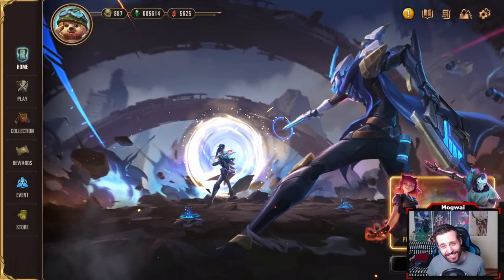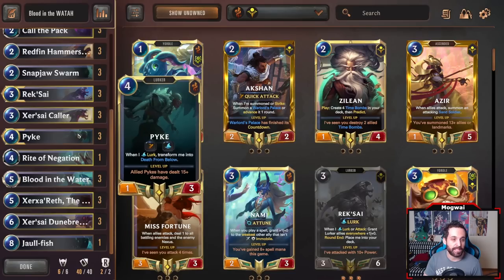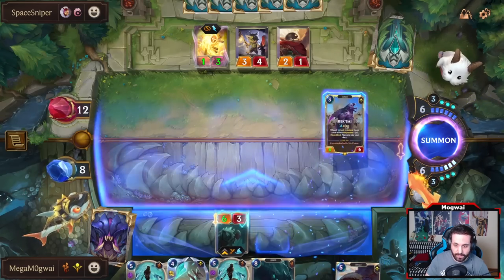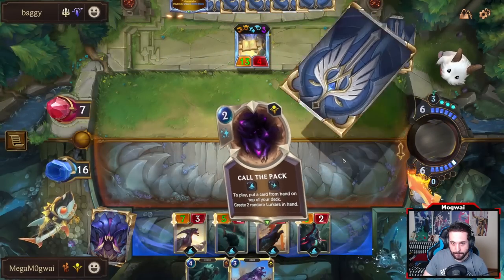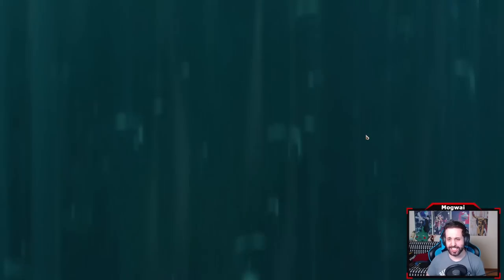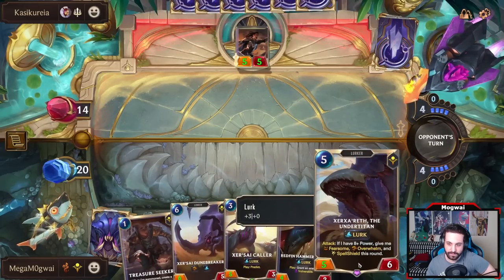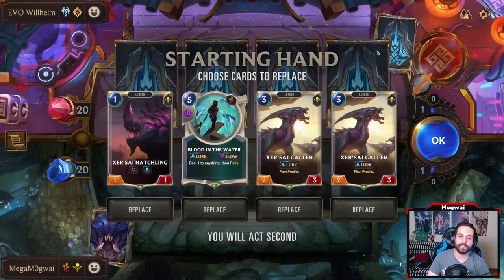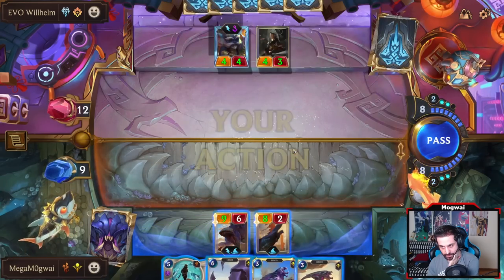PYKE Smells Blood in the Water | Legends of Runeterra Deck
Skip Deck Guide to Gameplay: 05:52
Code: CMBQCBQGFUCAIBQBAMCQ6BQEA4JRMQKEJJIAEAIEAYCACBAHAEBACBAGA4BAIBZWHM